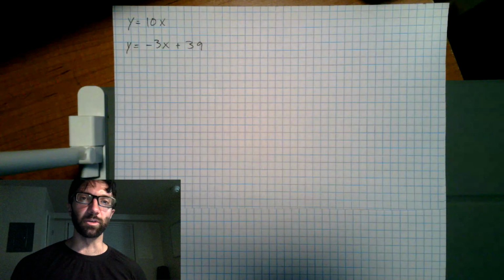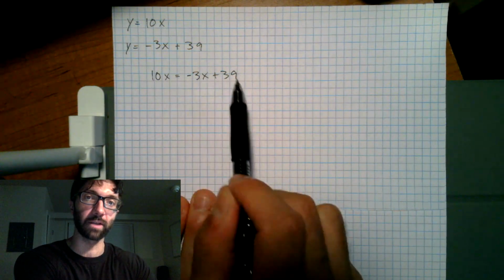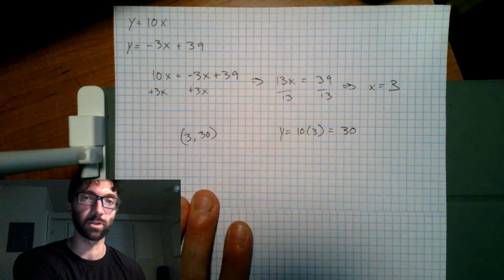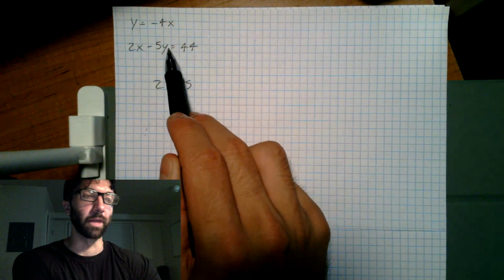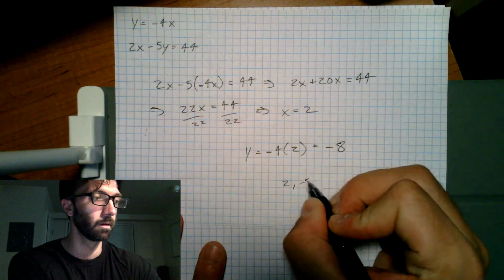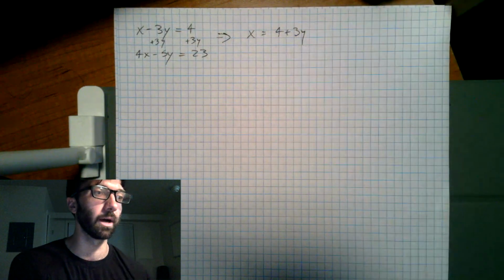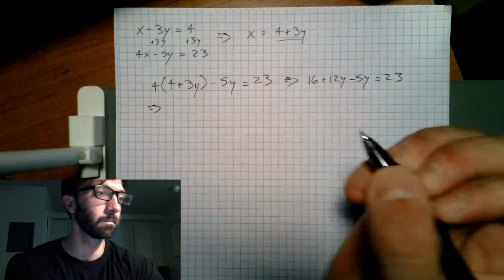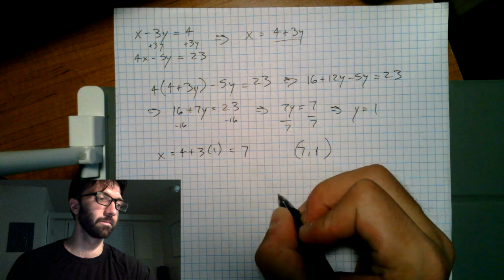Solving a System of Equations by Substitution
In this video, we will learn how to solve a system of linear equations using the substitution method. We will focus on cases where there is exactly one solution, and we will only be dealing with solutions that have whole-number coordinates. In other videos, we will cover cases where there are no solutions or infinitely many solutions.

0:00 Intro
0:22 Preface
0:55 Example 1
4:46 Example 2
8:05 Example 3
12:40 Outro

Music Used in this Video:

1) Song: Spirit
Artist: Sappheiros

2) Music | "The Way" by LiQWYD
Watch: